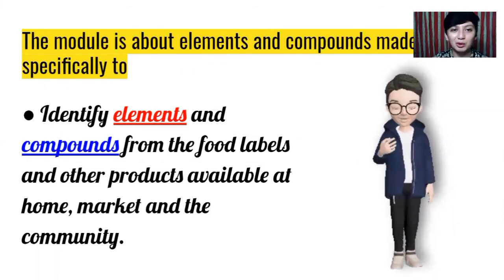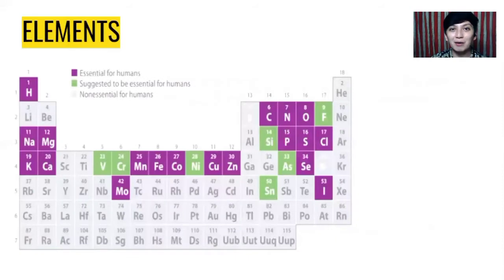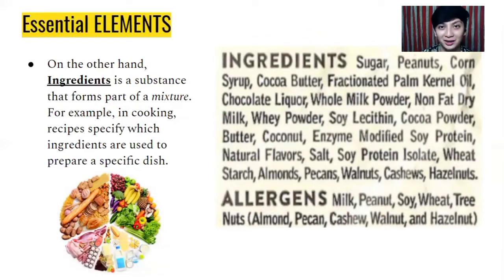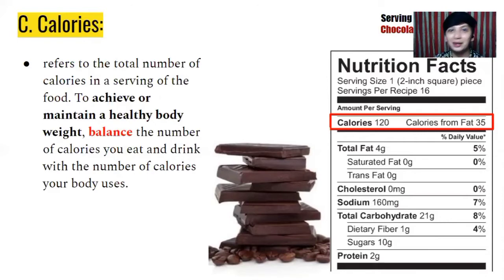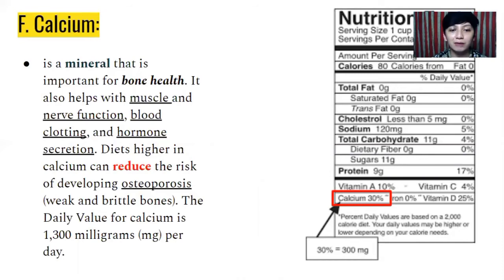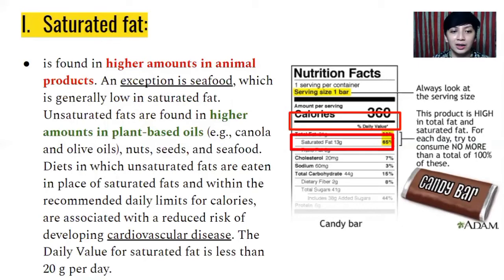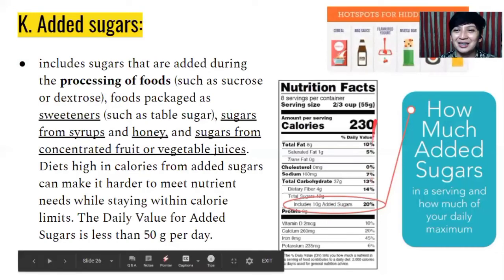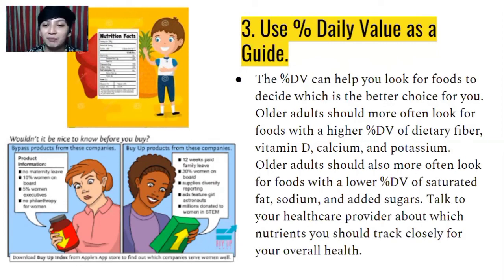Science 7 Quarter 1 Week 3 - Pure Substances | MELC based Video Learning Material | Teacher Dha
- All the lessons in the Q1 W3 Module

• Continuation of the topic about ELEMENTS and Compounds that can be found in foods,  at home and in a community

• Understanding Nutrition Facts Label for Healthy living

*Do not forget to answer your Module after watching this... Pages to be answered are included at the end.